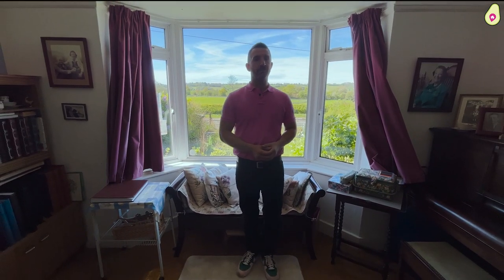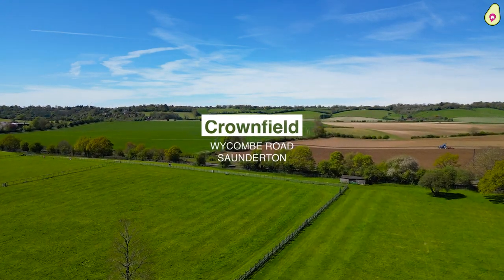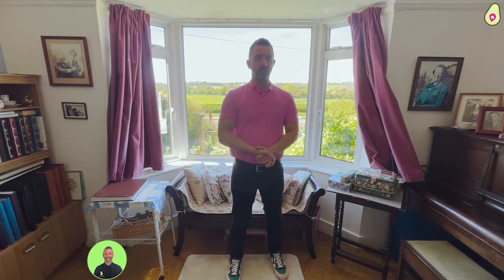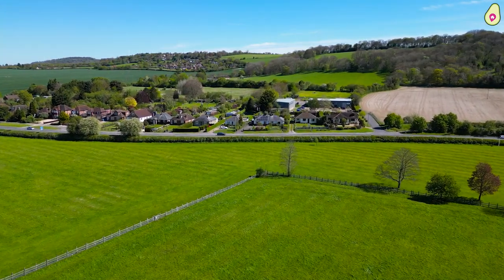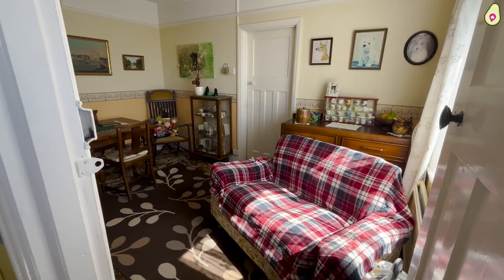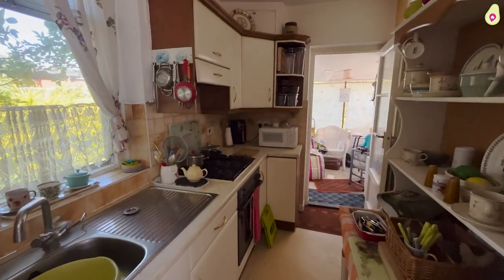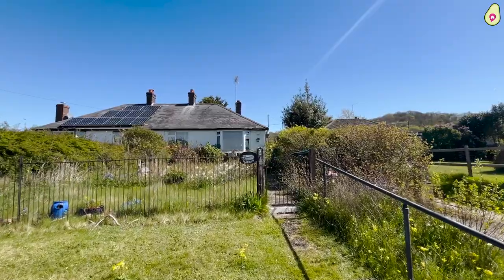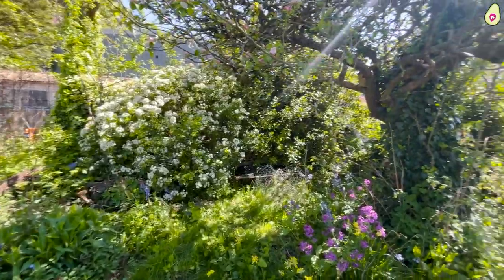Video Tour of 3 Crownfield in Saunderton.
A semi detached bungalow with outstanding views to the front. The whole property needs refurbishing. No onward chain.